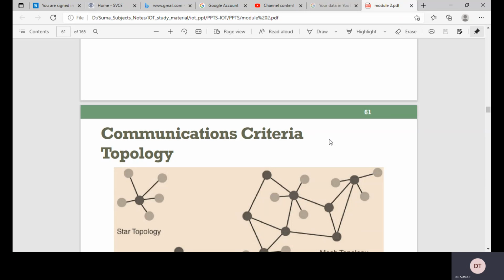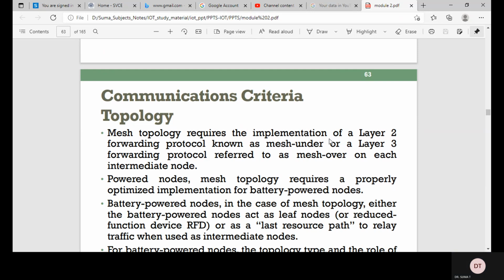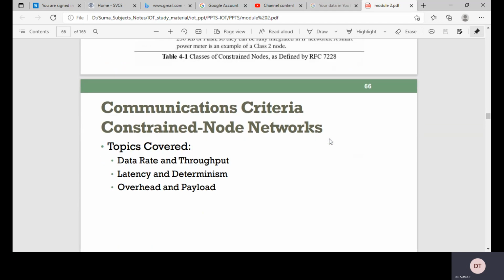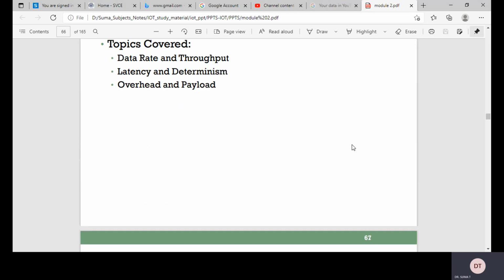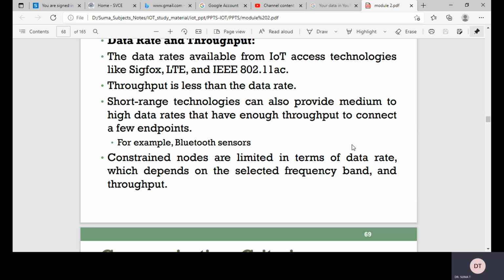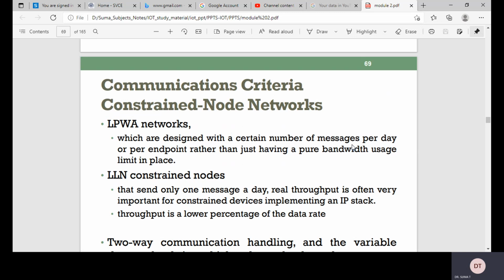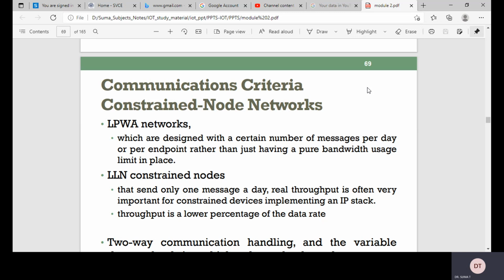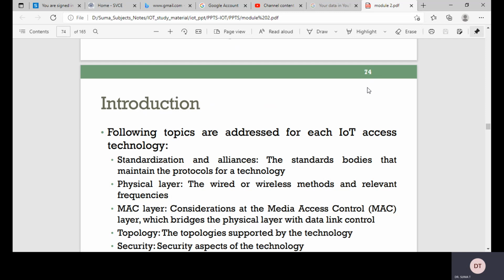IOT Communication Criteria